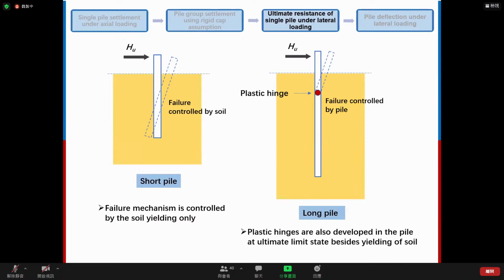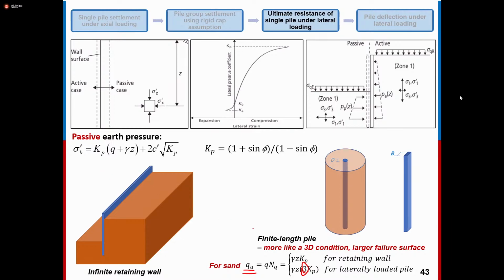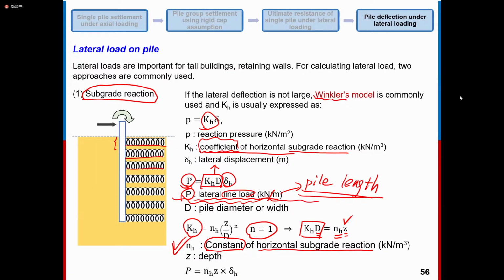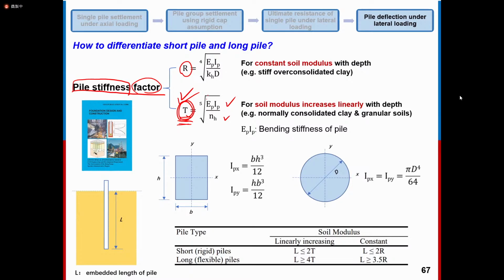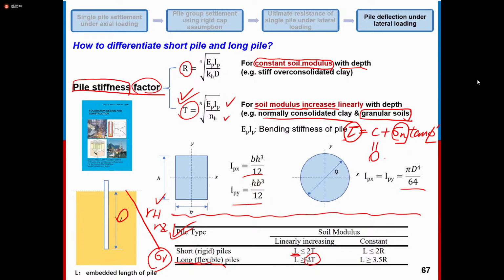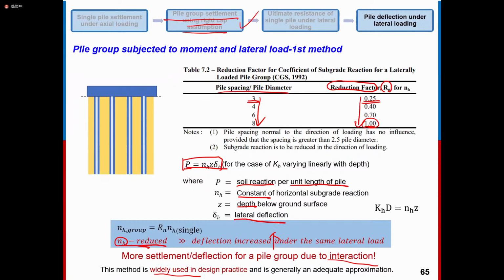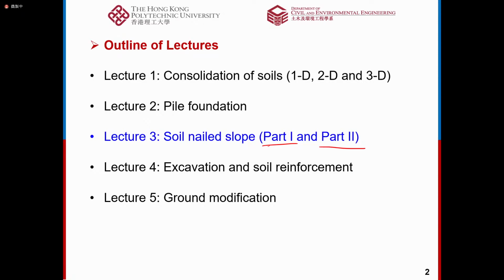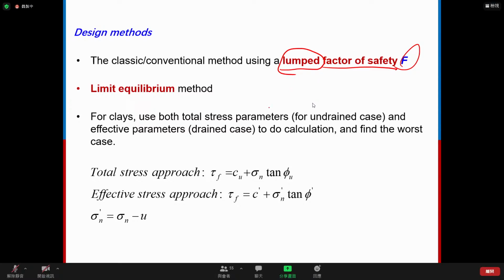advance geo (lec 5)